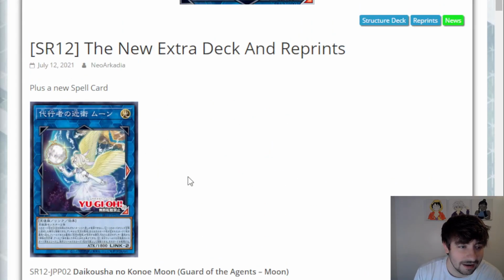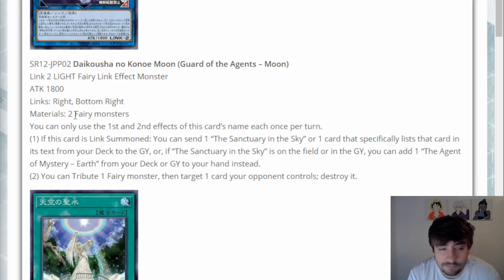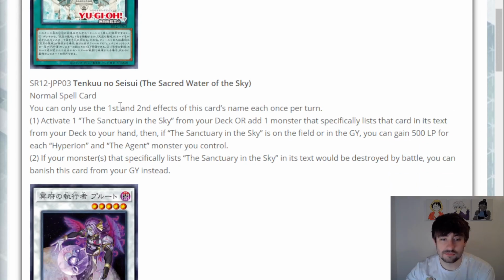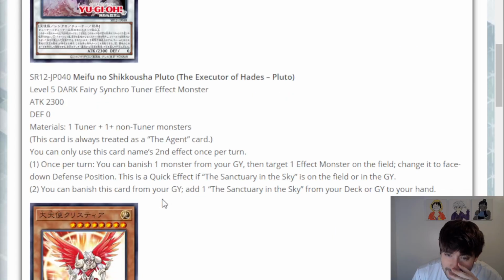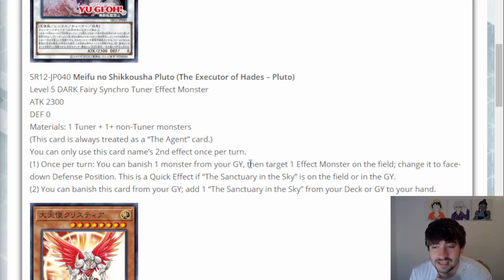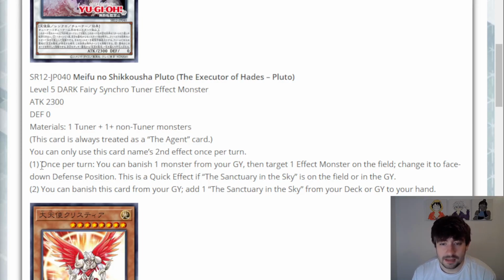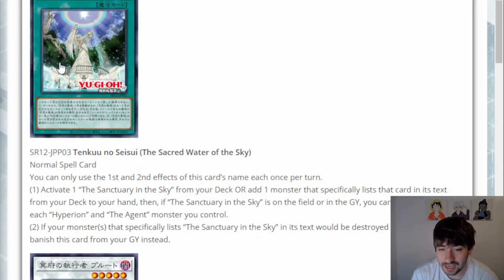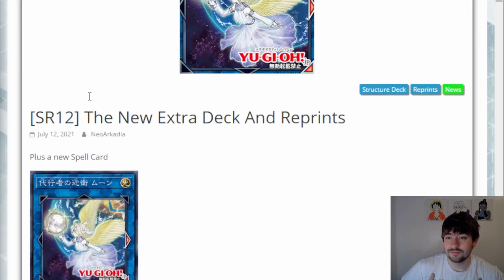YU-GI-OH NEW AGENT REVEALS! A LINK-2, A SEARCHER, & A SYNCHRO!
ALSO LMK down below your thoughts on the new cards:]